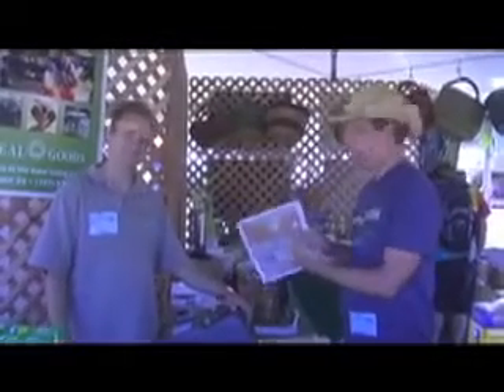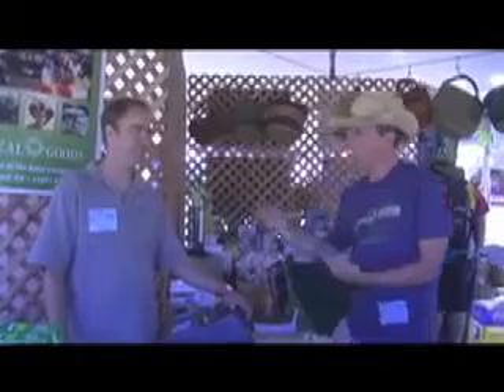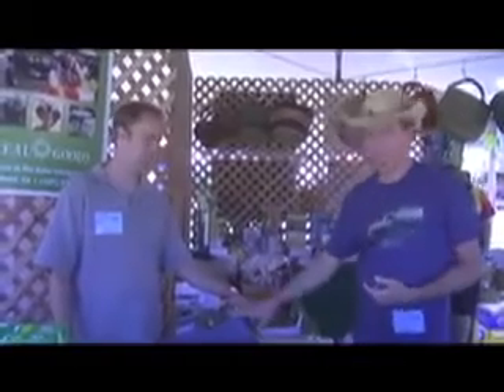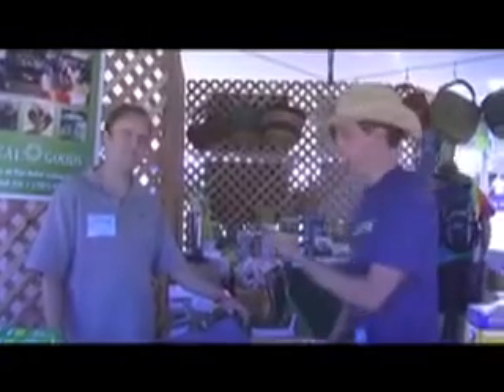Set Up a Simple Solar PV System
Learn how to power a cash register - or any other small appliance - using a solar panel. This quick demo shows the most basic setup for using solar electricity. It was made during SolFest in Hopland, CA. to find out how much solar can save you!